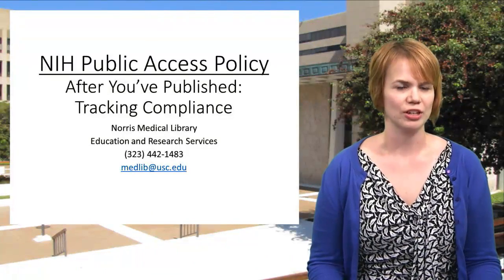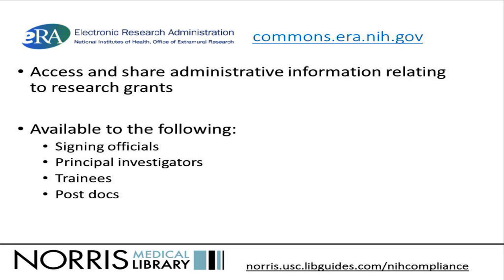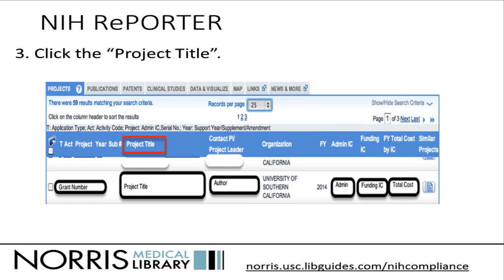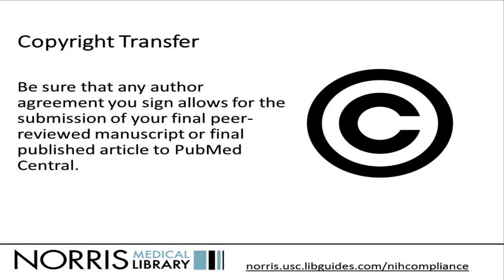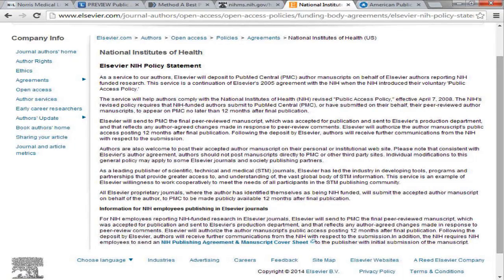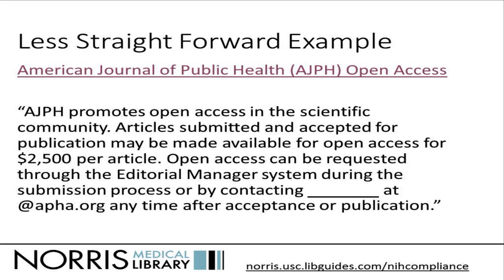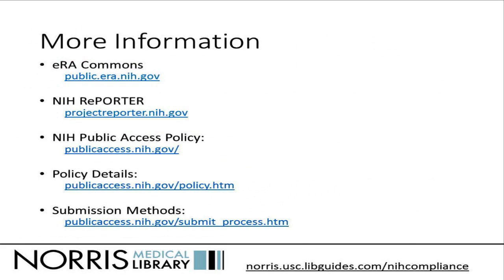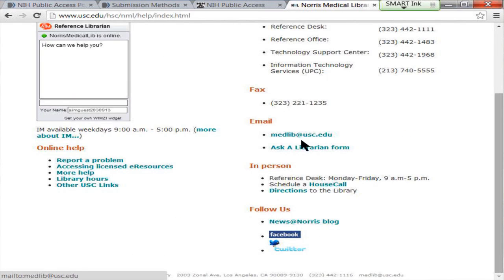NIH Public Access Policy - Video 4